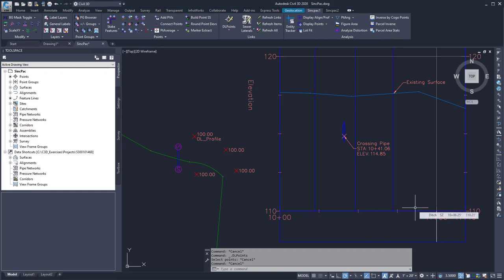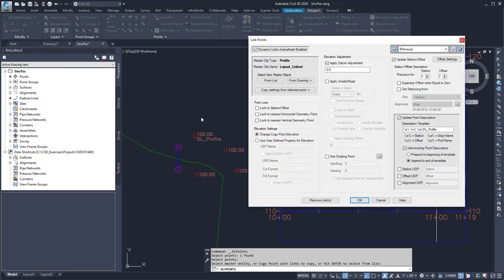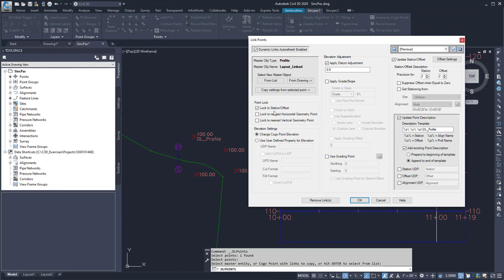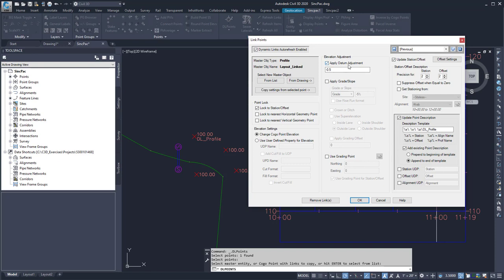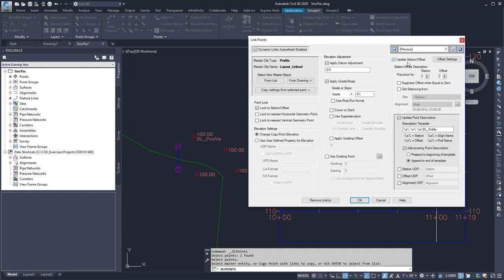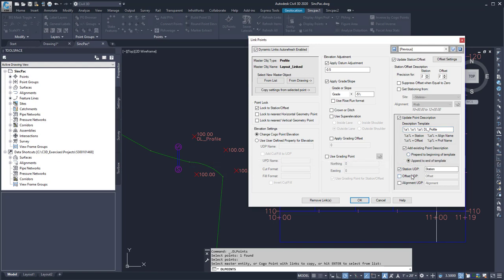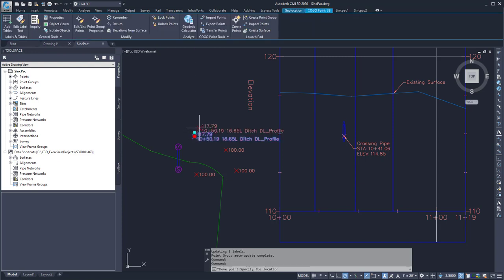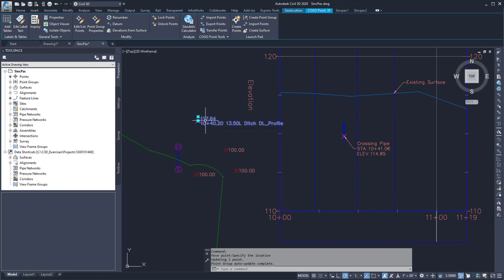SincPac: DLPoints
"This video shows the DLPoints feature or command.